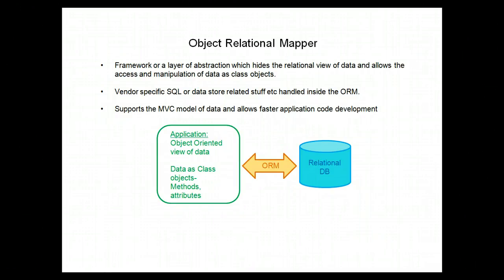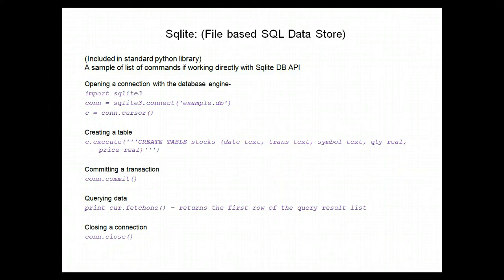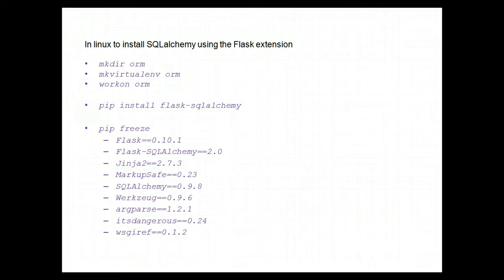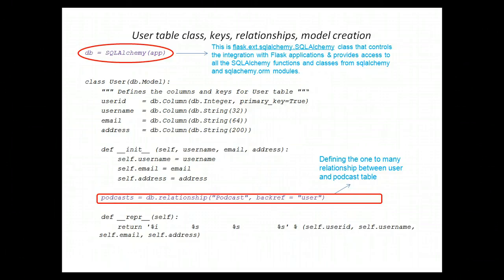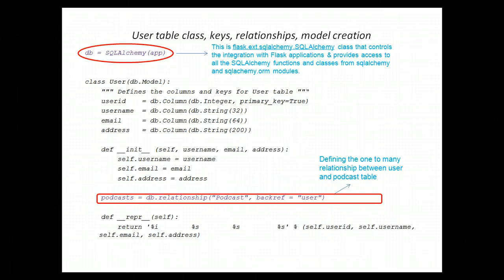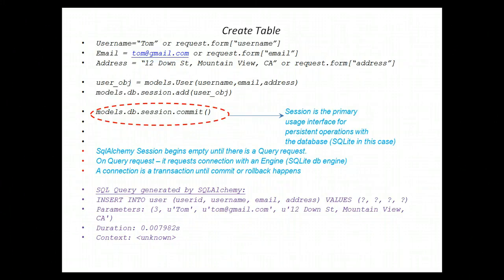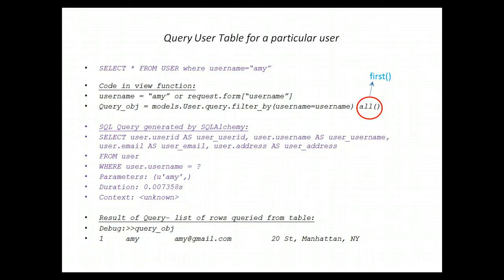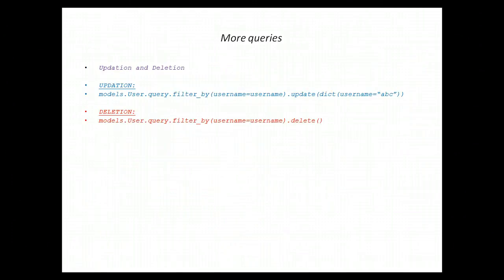Intro: Use SQLAlchemy with Flask and SQLite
Basic intro to using SQLAlchemy with a Flask web app, mainly for beginners.